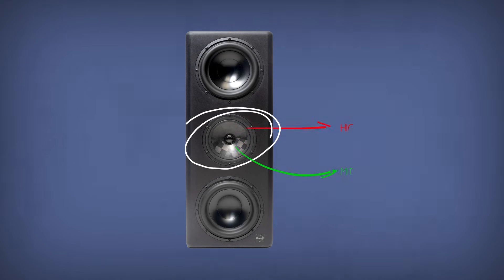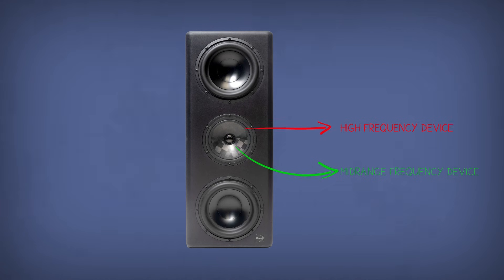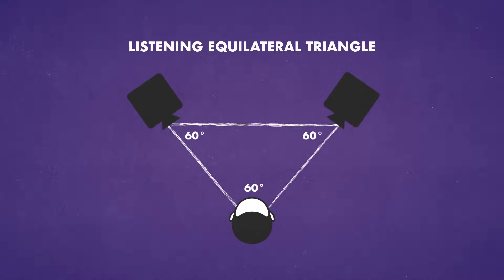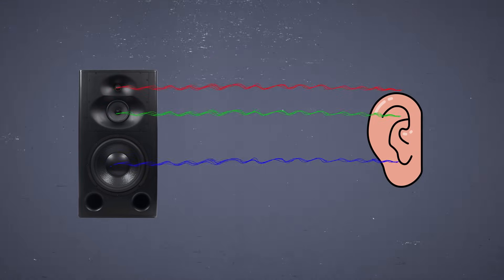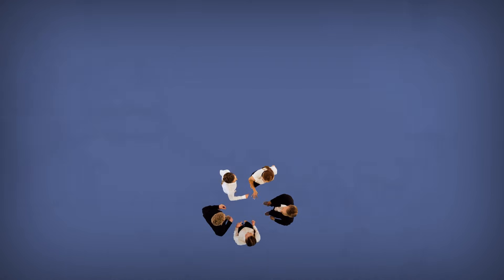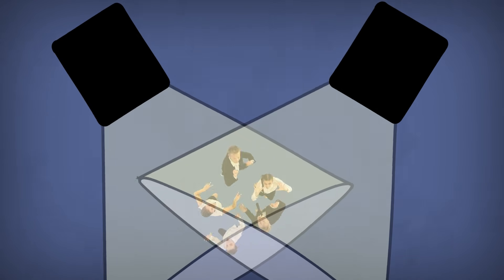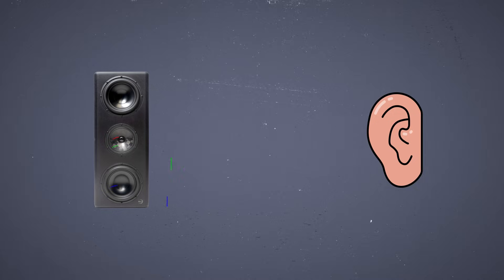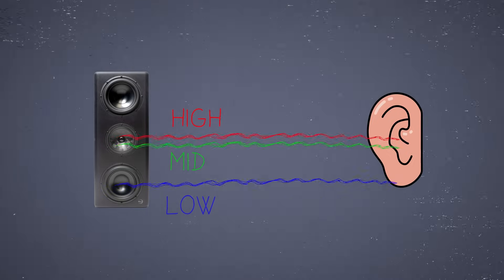Speaker Placement Doesn't Matter (With THESE Speakers)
Picture this, your speakers sound great—in one, pinpoint spot. You lean forward to tweak a knob, turn your head 2 degrees, or dare to take a step back, and suddenly your mix sounds different. That's because most speakers are frustratingly narrow in their sound dispersion. It doesn't have to be that way, shouldn't be that way.

In this video, Dan Physics of Ex Machina Soundworks explains how their coaxial speaker design and phase-linear DSP unlock massive flexibility in speaker placement, and let you finally break free from traditional speaker pitfalls.